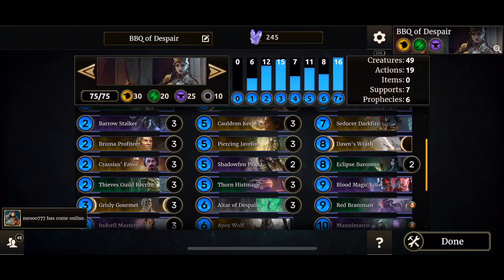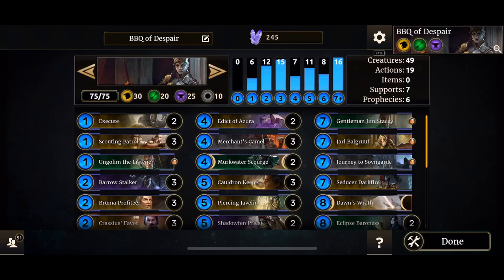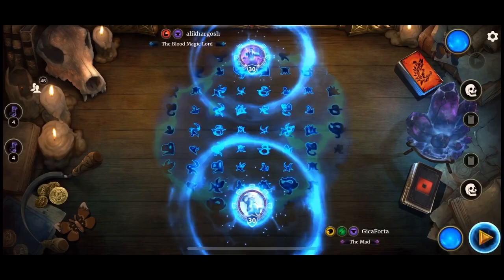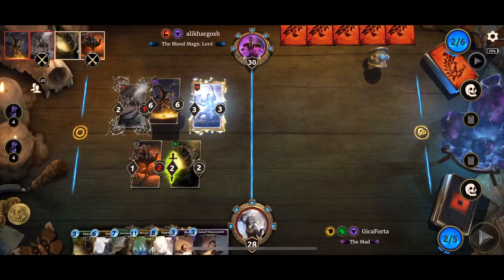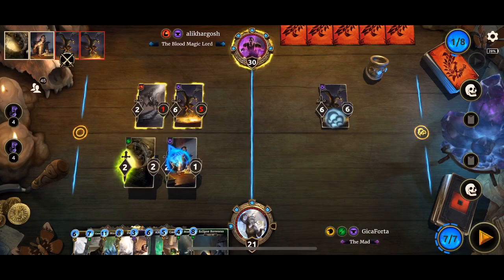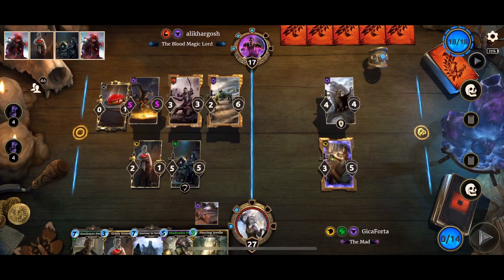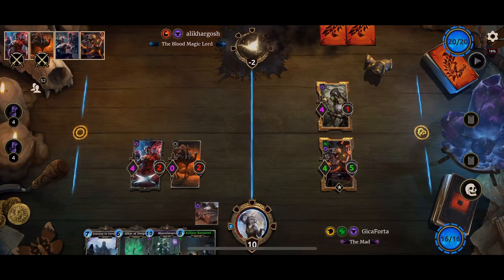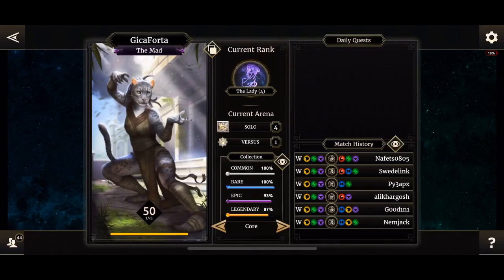Imperial BBQ of Impending Despair - Elder Scrolls Legends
All aboard the sacrificial wagon, and have loads of fun with this new heavyweight top of the line deck. Initially I made it as a meme, but it turns out it’s way more competitive than expected.